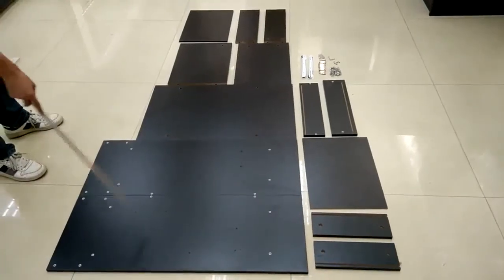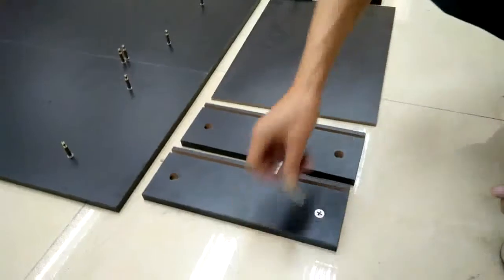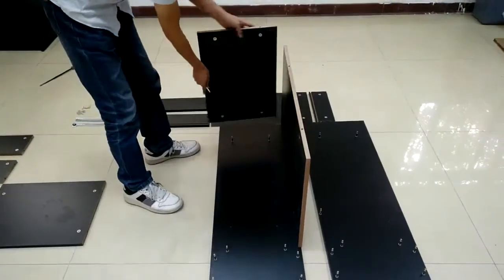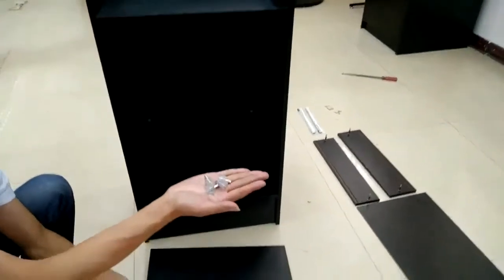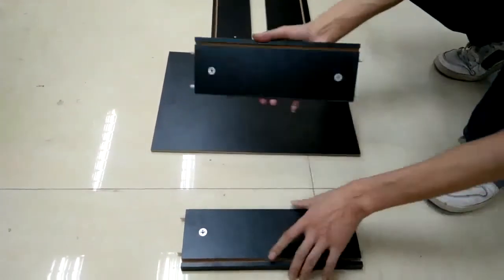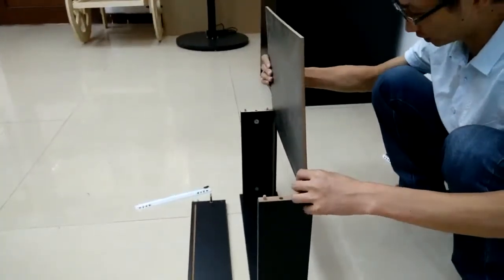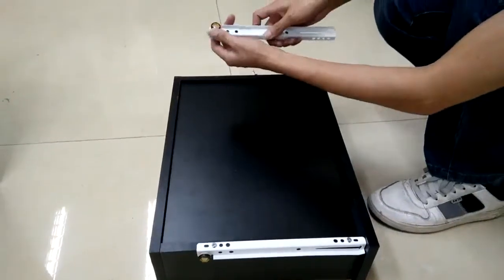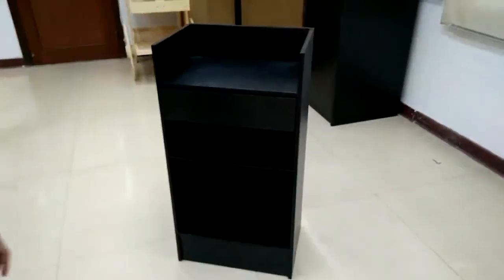119721 Cash Wrap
Black Checkout Counter Cash Wrap Restaurant Reception Desk with Drawer. Ship flat.